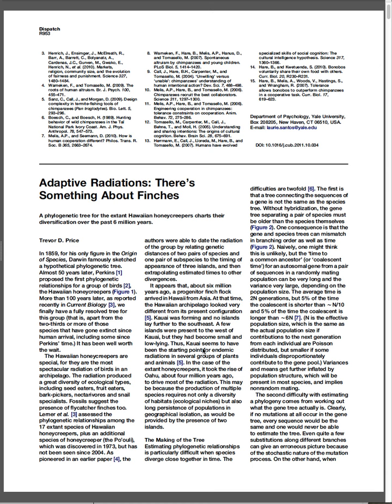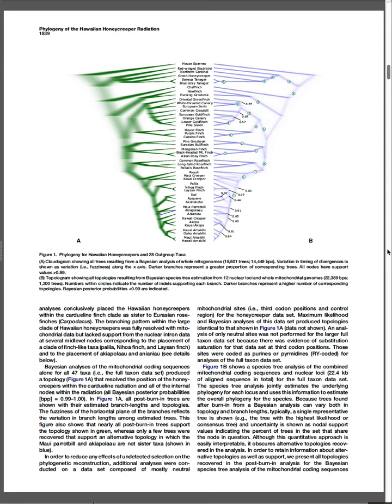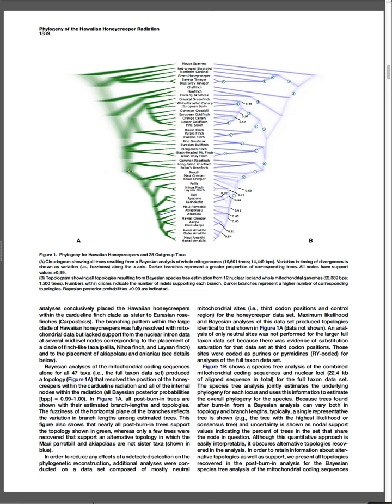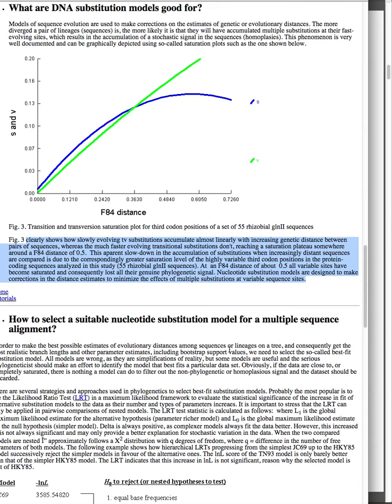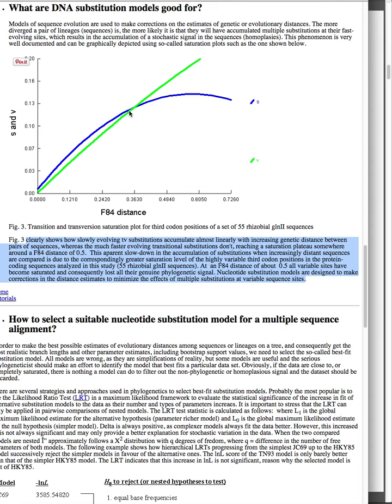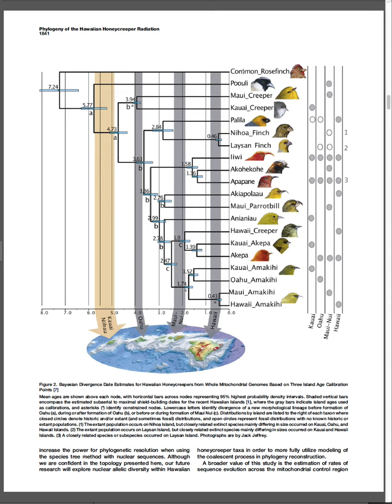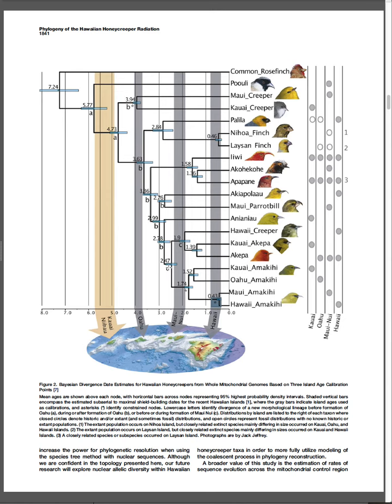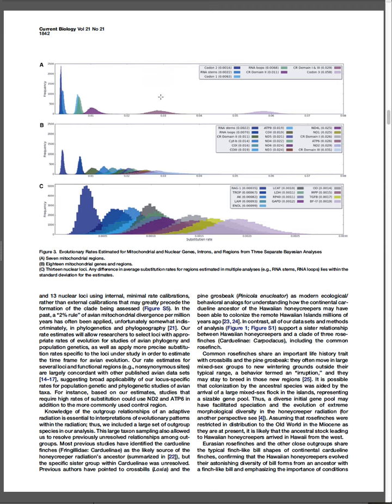13 Feb Honeycreeper Reading Guide